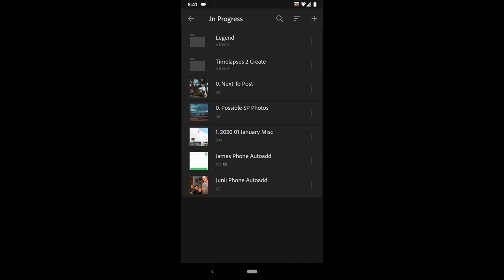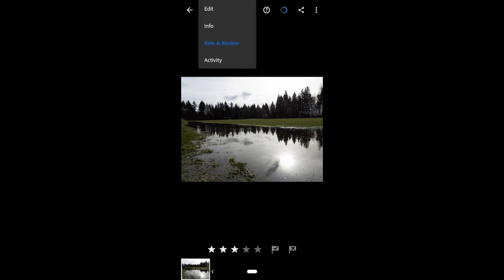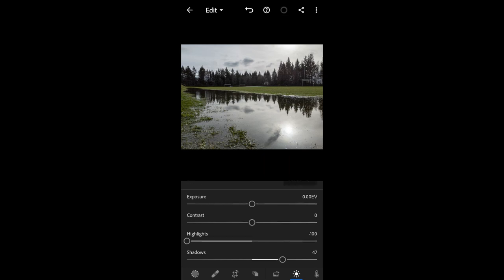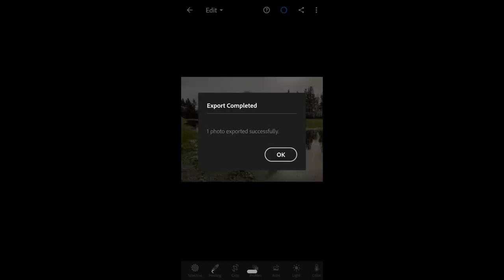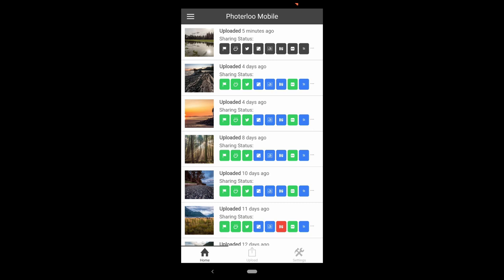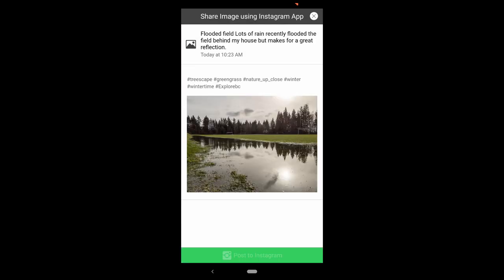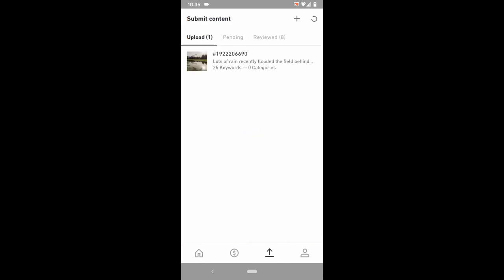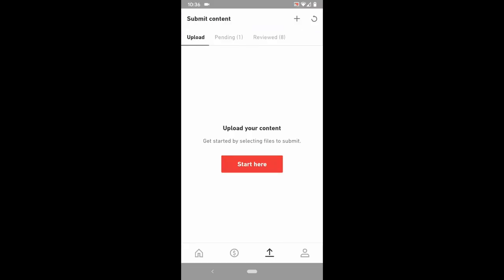How to make money selling mobile phone photos as stock photography (Android and iPhone)